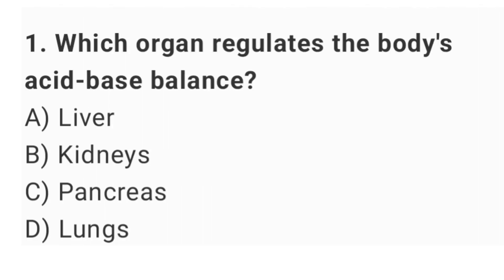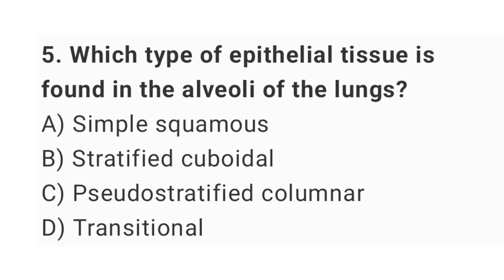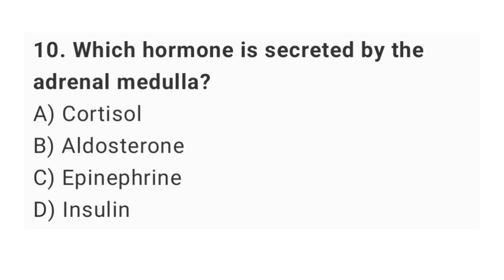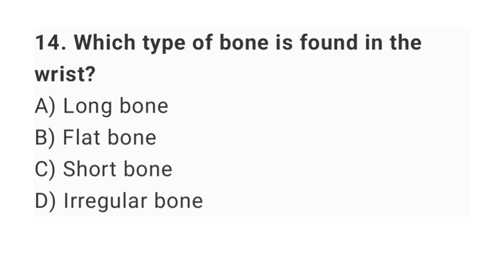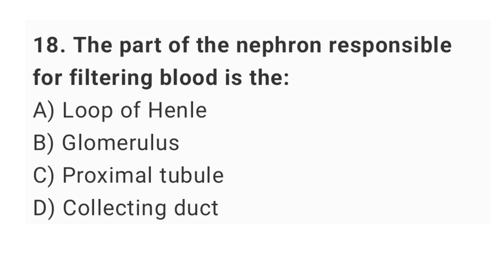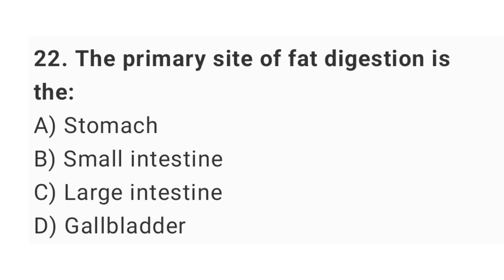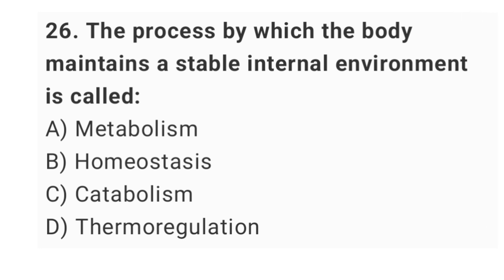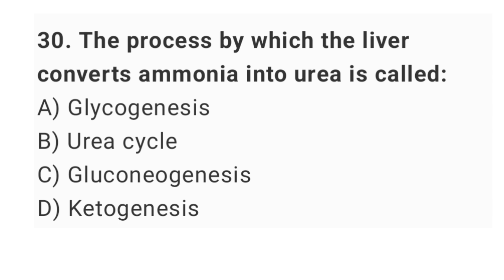RRB Staff Nurse Officer Exam mcqs 2024-25 | RRB nursing mcqs | RRB staff nurse exam preparation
Prepare for success in your RRB Staff Nurse Officer Exam, RRB Staff Nurse Exam, and RRB Nursing Superintendent Exam with this comprehensive video packed with high-yield MCQs designed to boost your preparation. This video covers critical topics like Nursing MCQs, Anatomy and Physiology MCQs, and essential concepts to help you ace the exam confidently. Whether you're revising or learning new topics, this resource is your ultimate guide to cracking these exams.

Stay ahead with expertly curated questions that focus on fundamental nursing concepts, anatomy, physiology, and advanced nursing practices. Don't miss out on this valuable resource for your exam preparation!

📚 What you'll learn in this video:
✔️ Key topics from the RRB Nursing syllabus
✔️ Important Anatomy and Physiology concepts
✔️ Fundamental Nursing MCQs
✔️ Tips to solve exam questions effectively